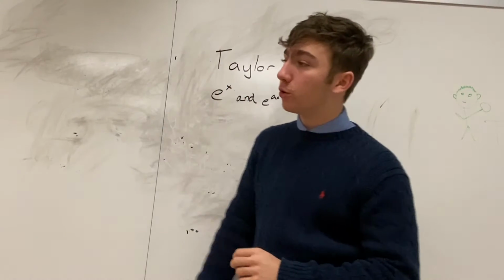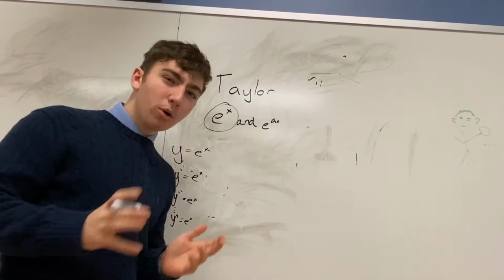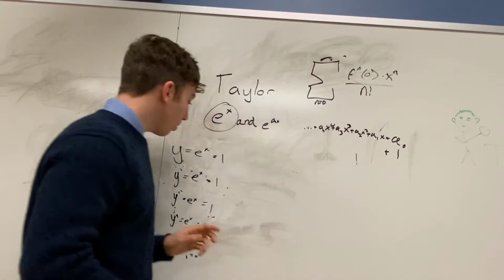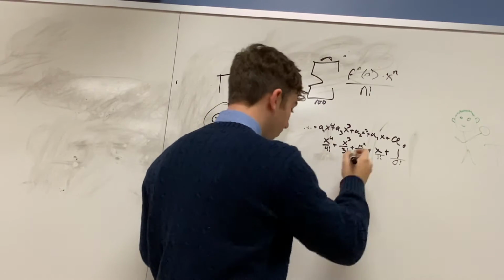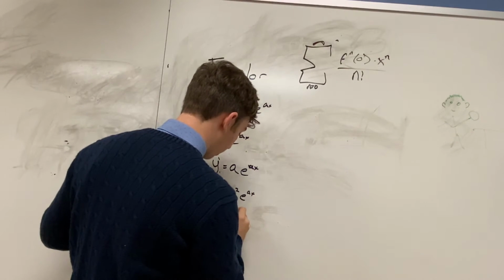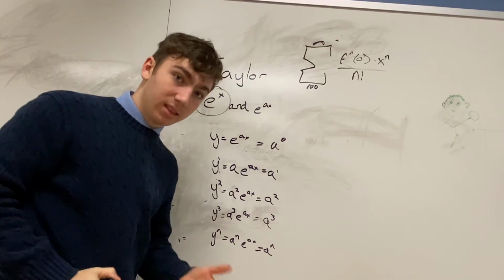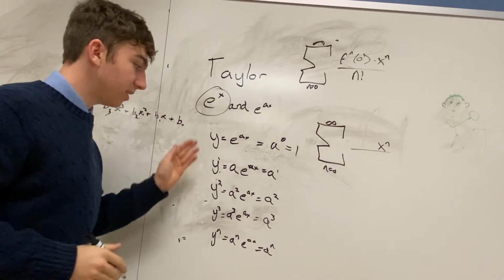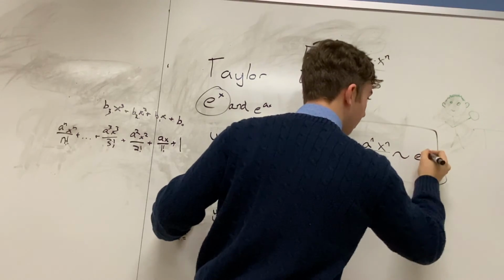Math: Taylor For e^x & e^ax